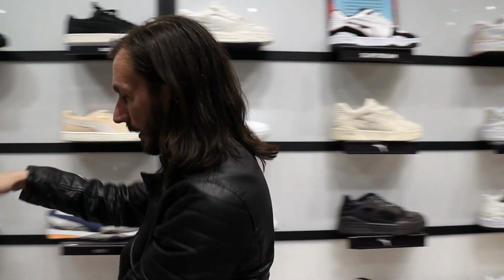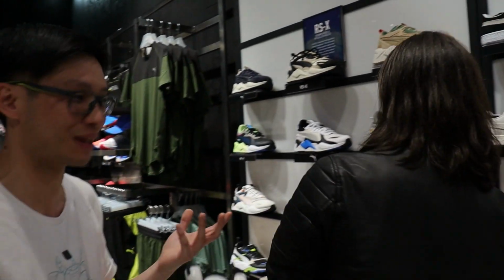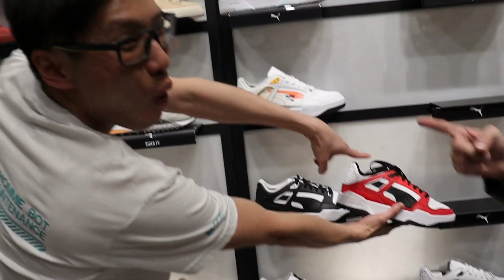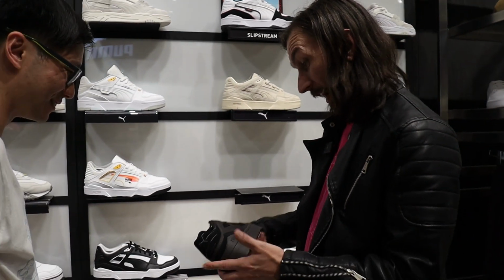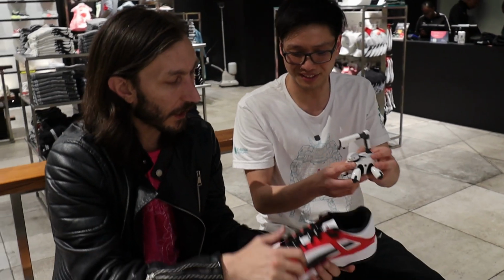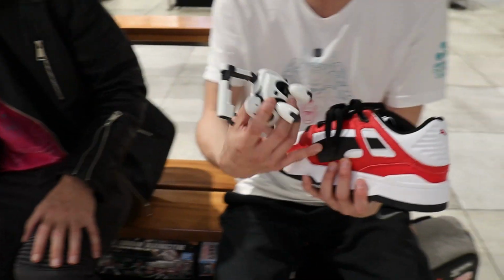1st GUNPLA SA x PUMA Painting Challenge!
Thank you Puma for our collaboration!

Visit these legends at the Fouways Puma store in Fourways Mall if you are in driving distance of the Fourways area and in the market for a new pair of kicks. Otherwise, shop in a Puma near you or in the comfort of your own own online!

They actually have a HUUUGE MyPuma Sale right now! O_O

Hmmm~ Perhaps painting a kit inspired from shoes could be a theme for future BuildOff competition... How does that sound BuildForce? ;)

Check us on!